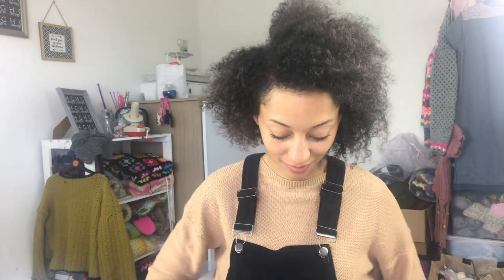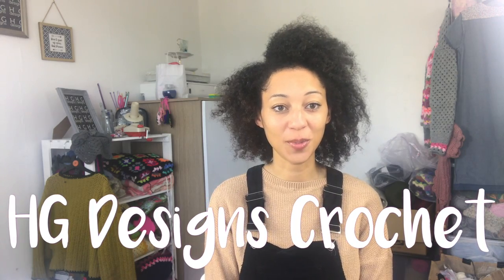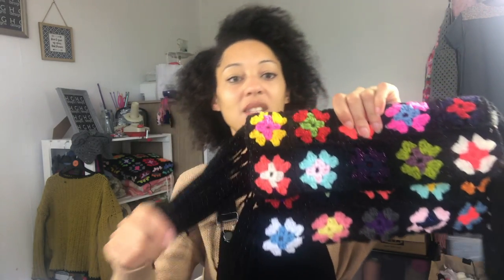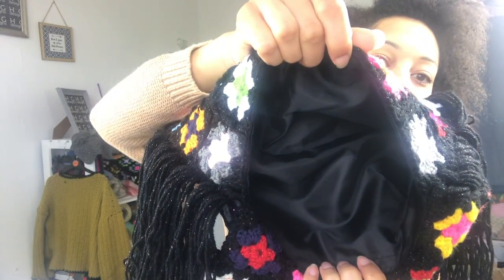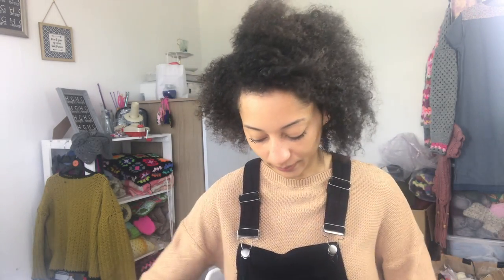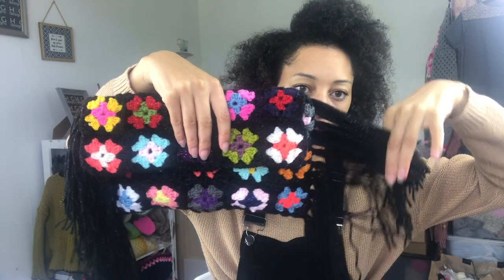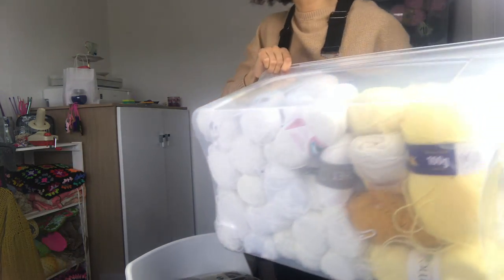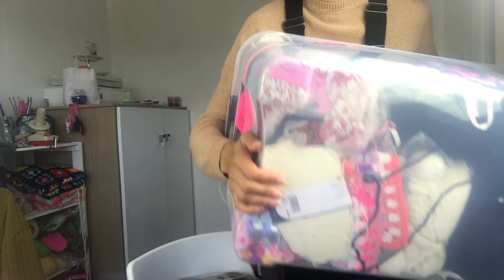HG Designs Crochet podcast ♡ Stellar take two!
Hey Tribe, happy Sunday ♡

In this weekend's vlog I've put together the vlog footage the colour inspiration and stash diving for my second version of Stellar. Happy making, moments and memories.

Heather Boo

Editing credits